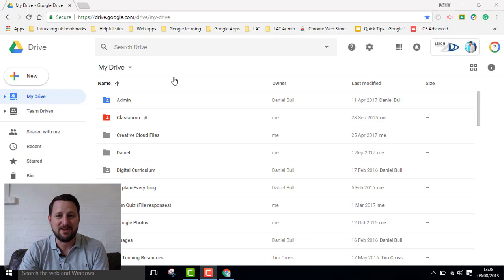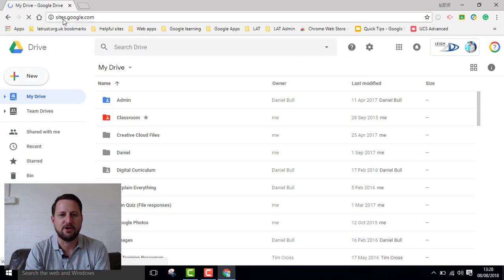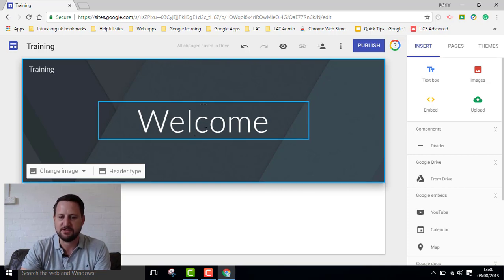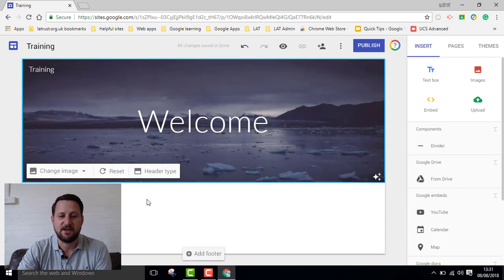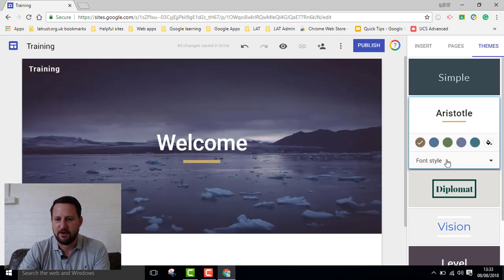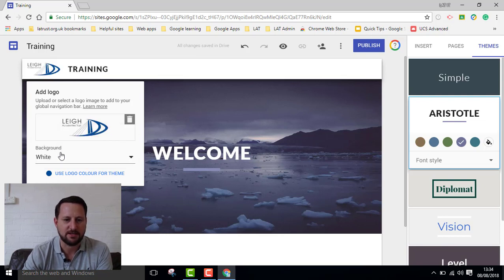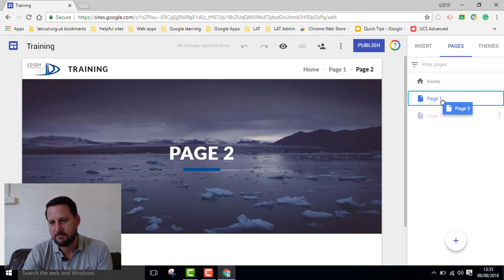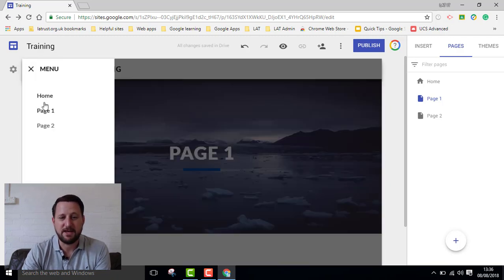Getting set up in Google Sites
Google Sites is a great and simple way of creating web pages. This guide will show you the first steps in getting set up, personalising your site with images, themes and fonts, and adding pages to your site.